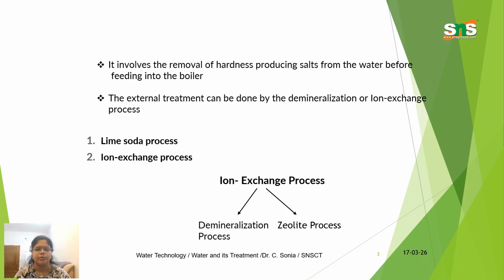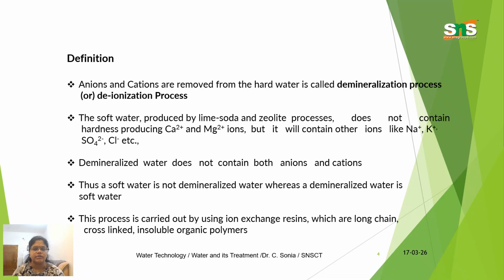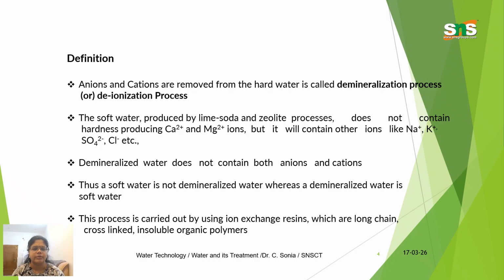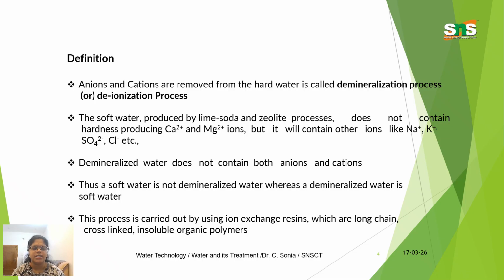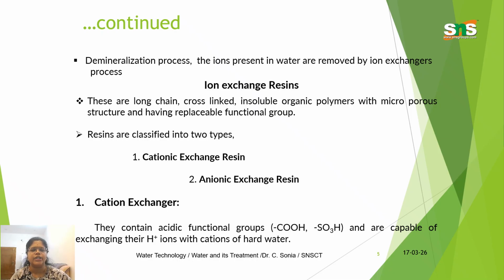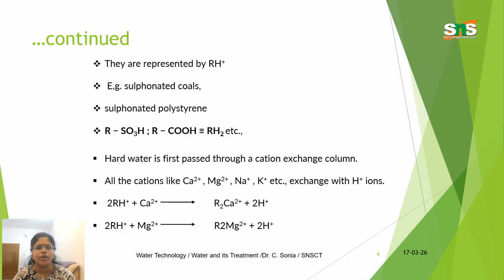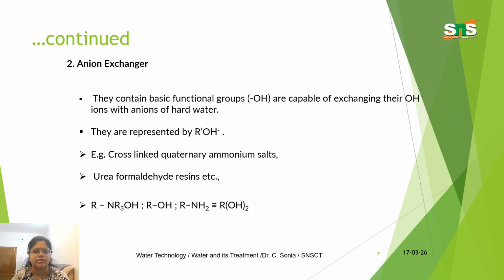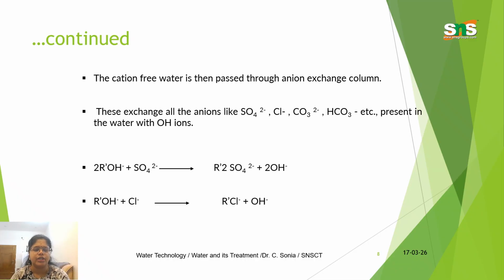Water Technology | Water and its treatment | SNS institutions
Desalination & Reuse: Crucial for arid regions, these technologies turn seawater or wastewater into potable or industrial-grade water.
Infrastructure Maintenance: Tools for monitoring and maintaining water supply systems, pumps, and valves, as recognized in WorldSkills